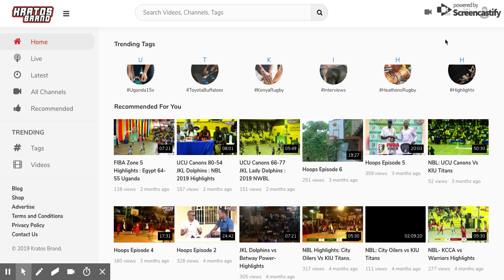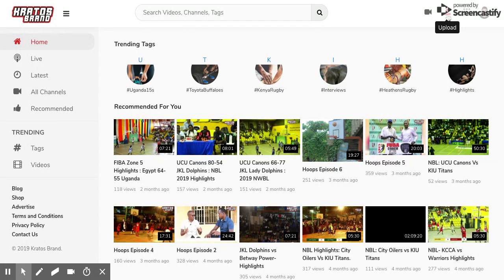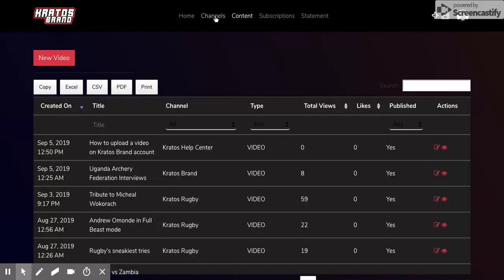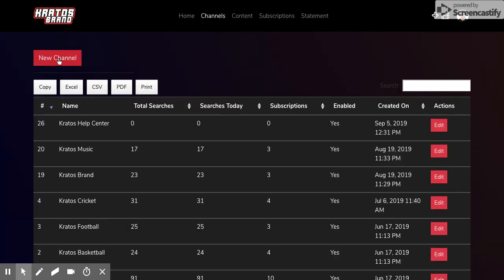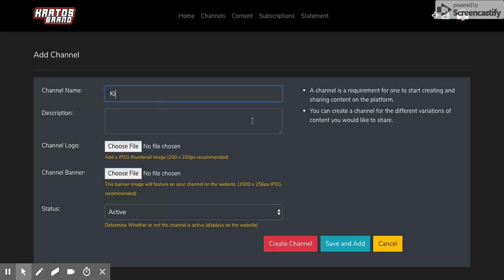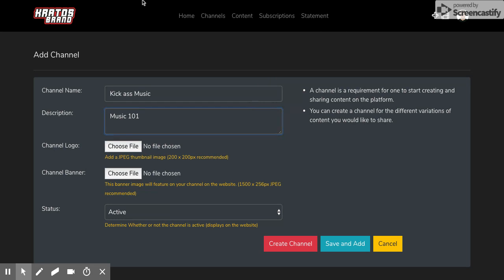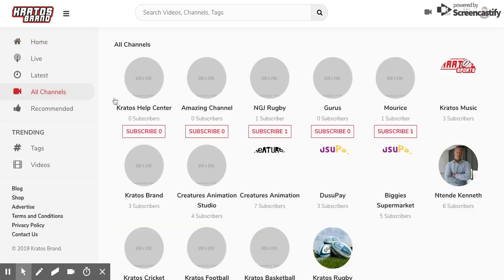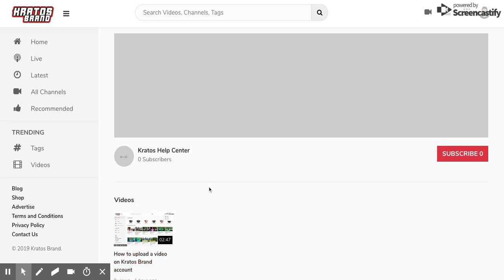How to add a new Channel to your Kratos Brand (Kratosbrand.com) content creator account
Here is how to add a new channel to your content creator account on kratosbrand.com